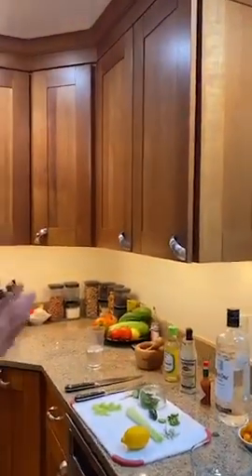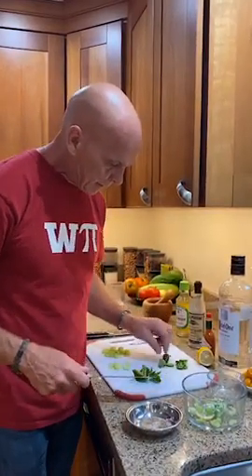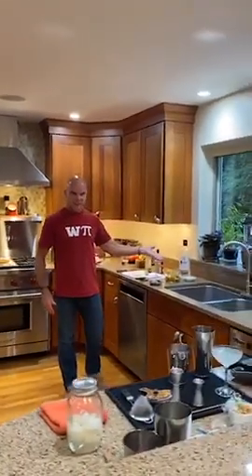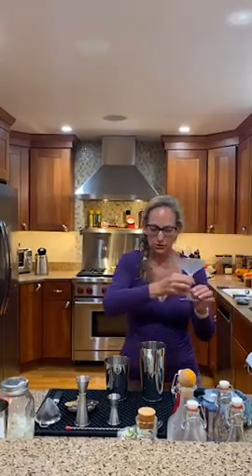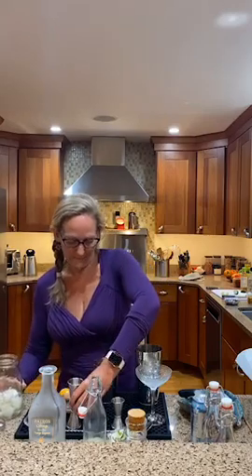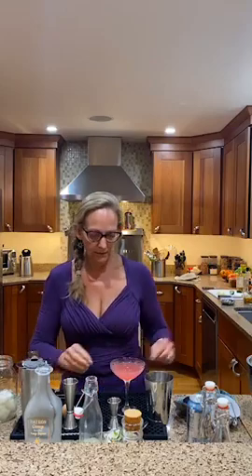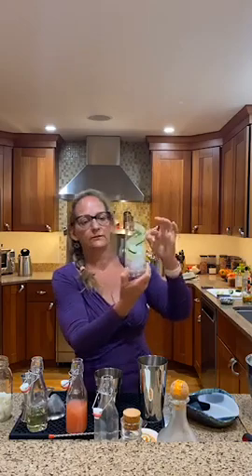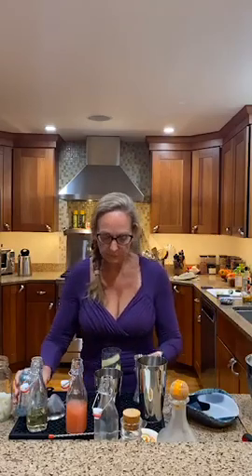Friday Night Cocktails: State Fair and Cucumber Fresca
Summer is upon us!  Join us while we make these delicious cocktails using fresh summer ingredients.